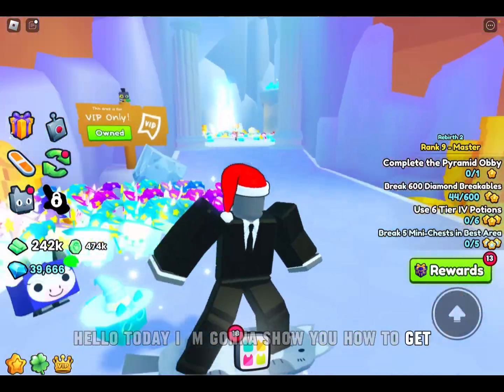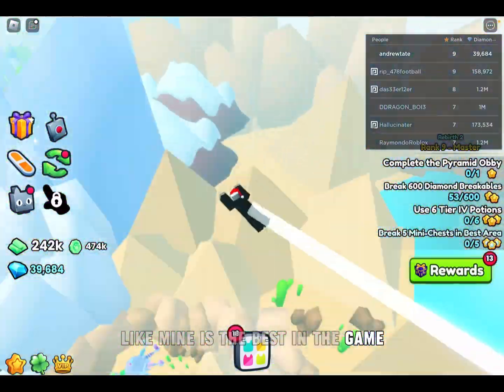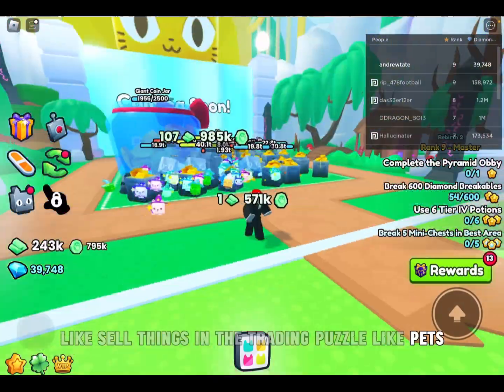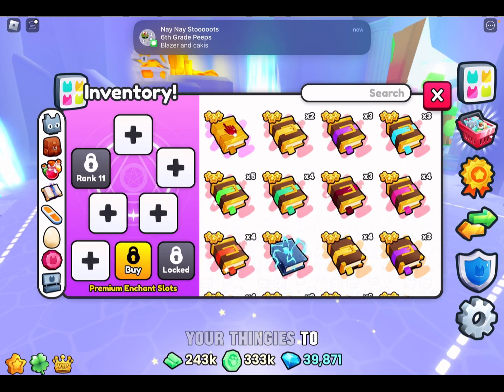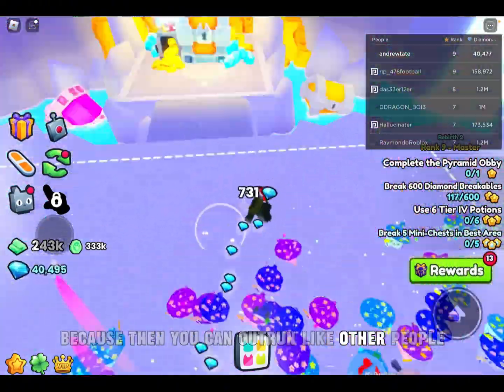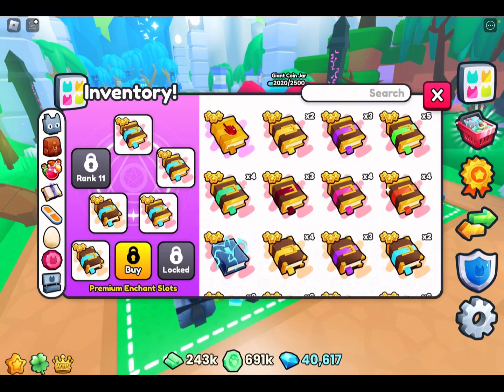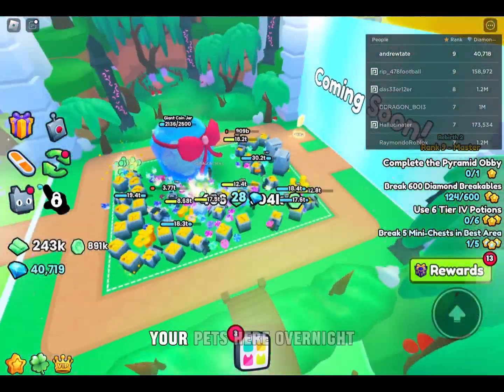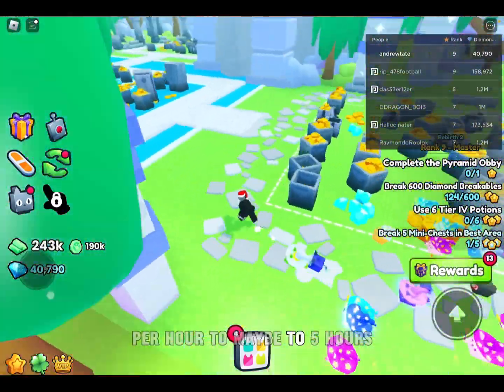HOW TO GET **5B** DIAMONDS PER HOUR! IN pet simulator x!